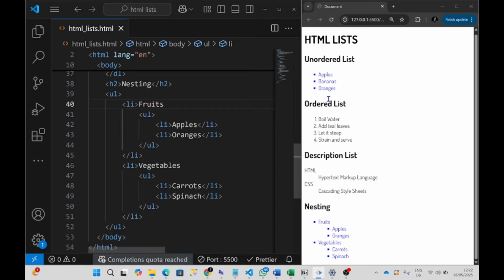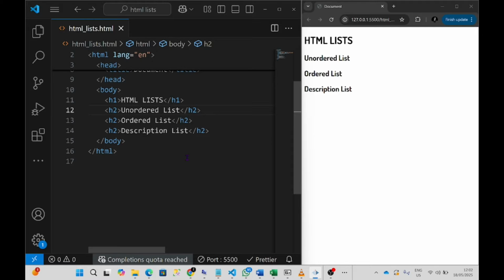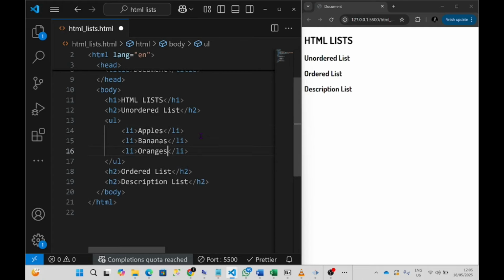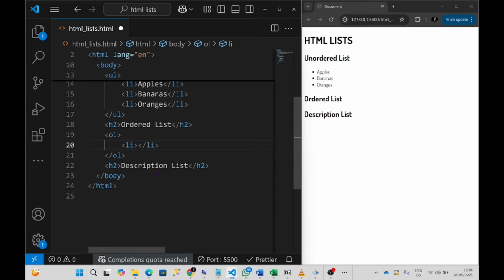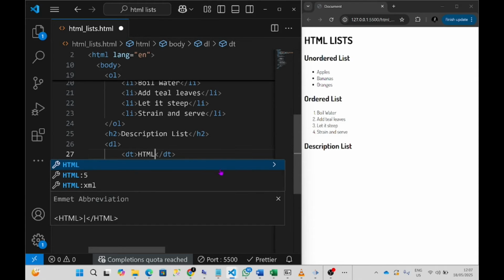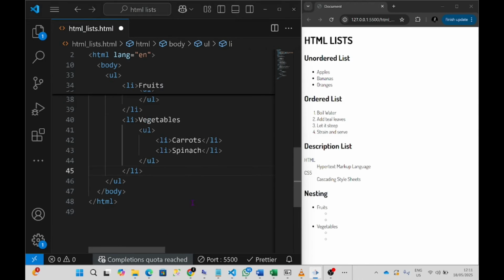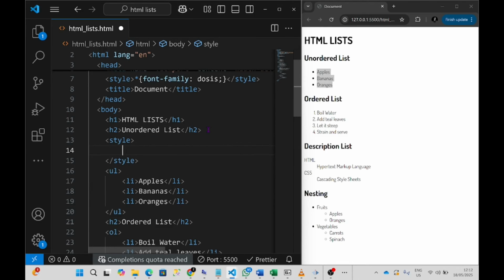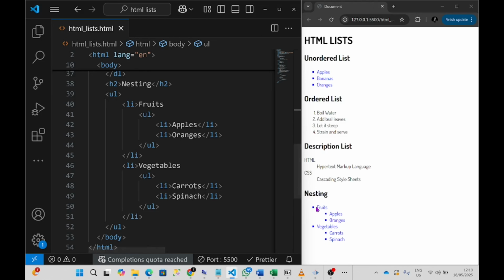HTML Lists | Ordered, Unordered & Descriptive - HTML & CSS Tutorial #3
HTML Lists Explained: ul, ol, dl, li Tags | HTML & CSS Tutorial

Chapters
[00:00] Introduction to HTML Lists Tutorial

[00:37] What Are HTML Lists? (Overview of List Types)

[01:07] Unordered Lists: ul and li Elements

[01:49] Ordered Lists: ol and li Elements

[02:40] Description Lists: dl, dt, and dd Elements

[03:34] Nesting Lists: Subcategories within List Items

[04:14] Styling Lists with CSS: list-style-type and Color

[05:15] Accessibility Tip: Use Proper List Elements

[05:20] Conclusion and What’s Next